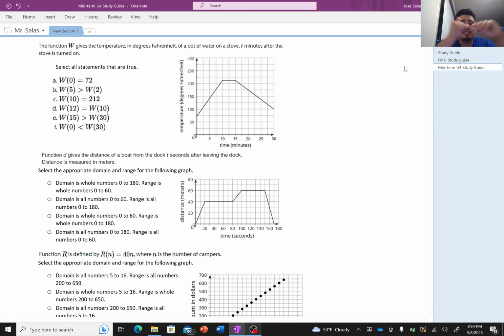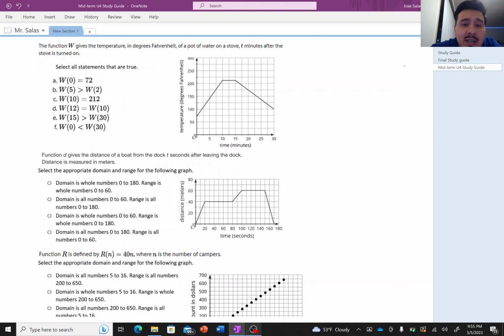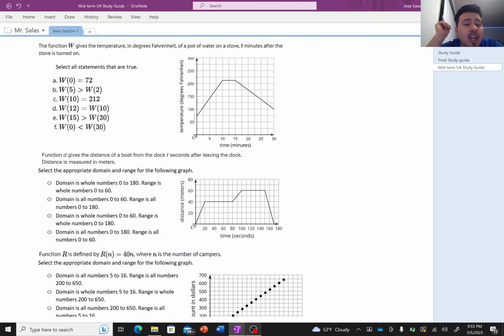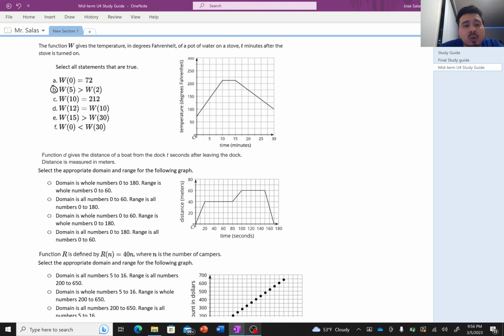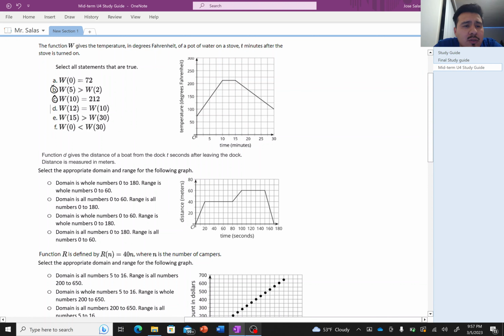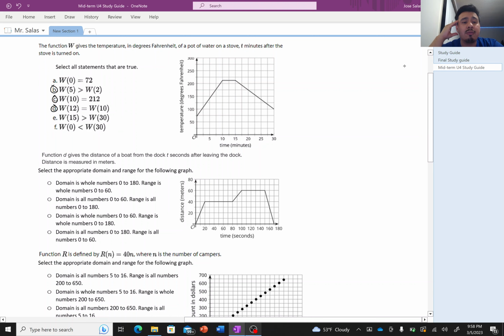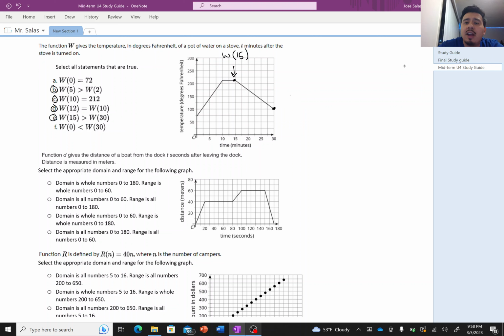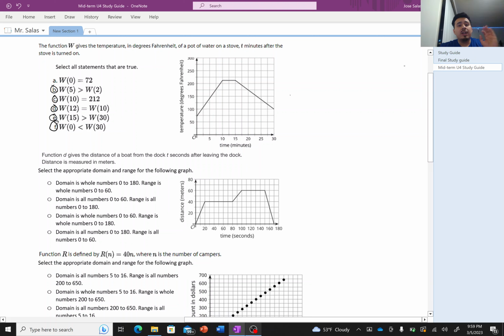Problem 5 U4 Study guideProblem 1 U4 Study guide